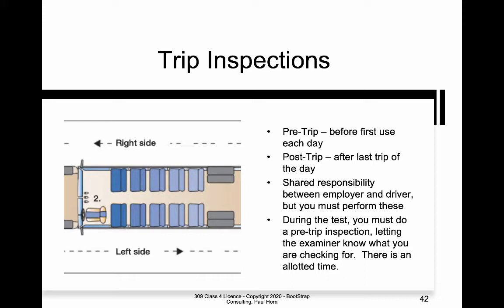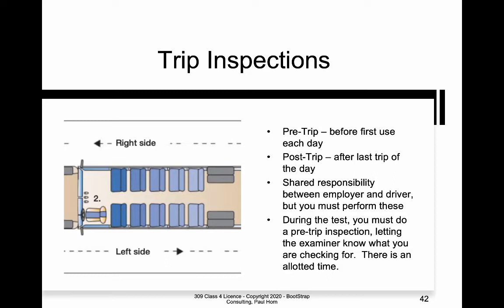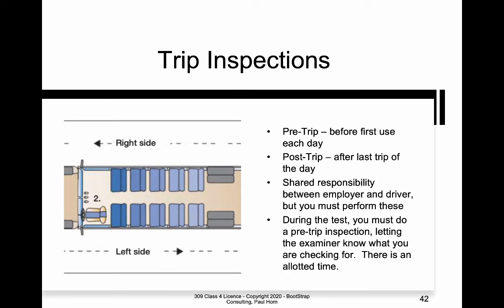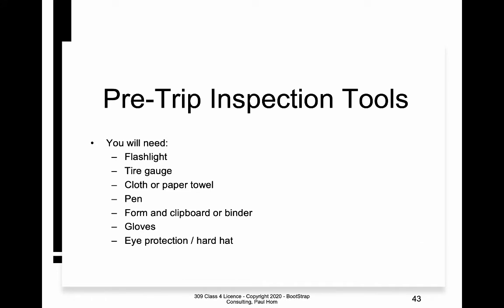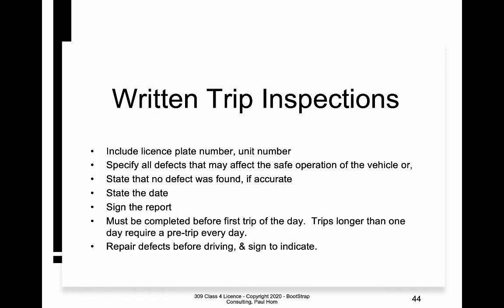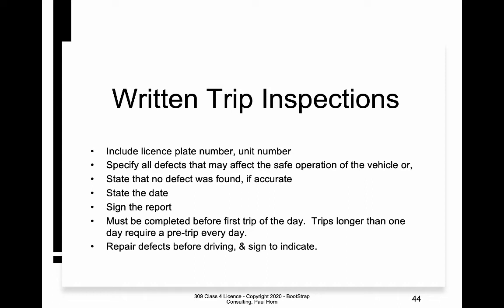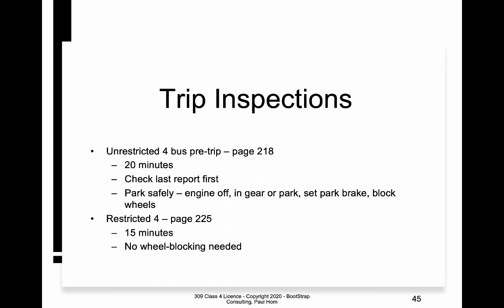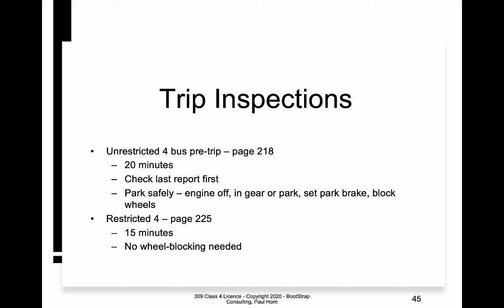309 Class 4 Driving Video 7 Pre-trip Inspections